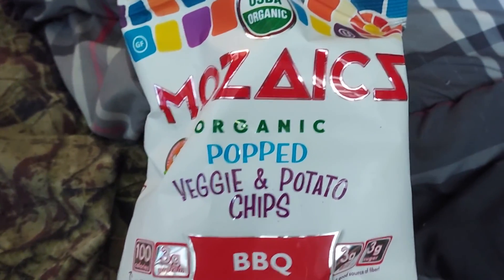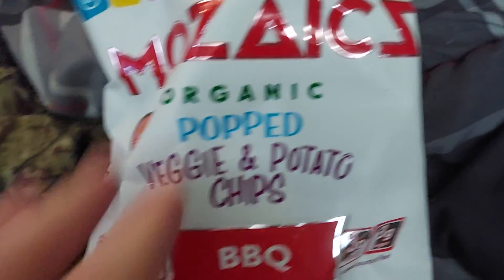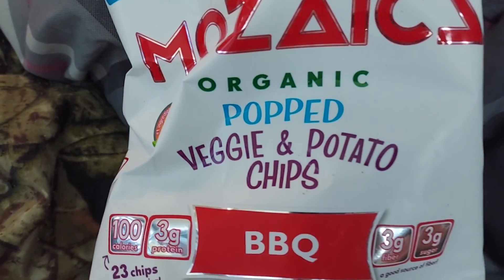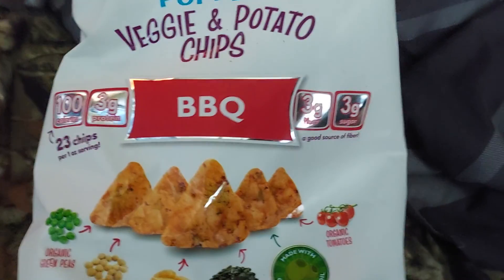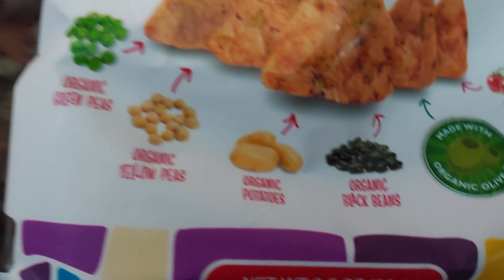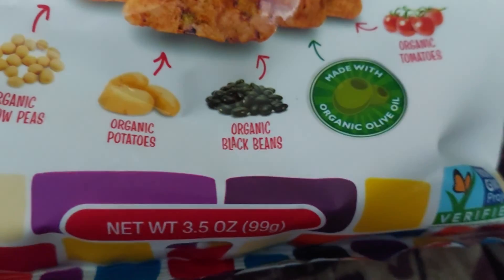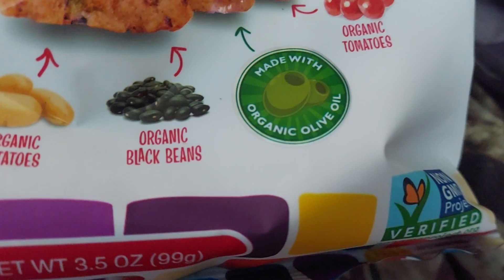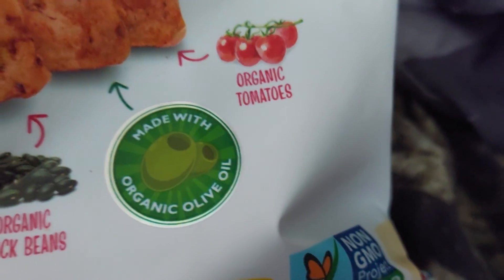Josh's Snack & Candy Reviews Mozaics Organic Popped Veggie & Potato Chips